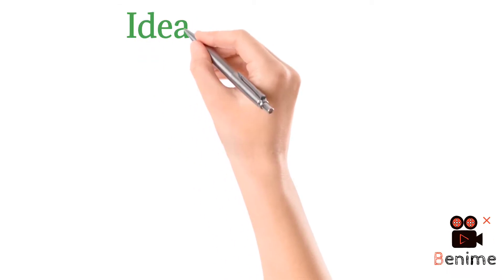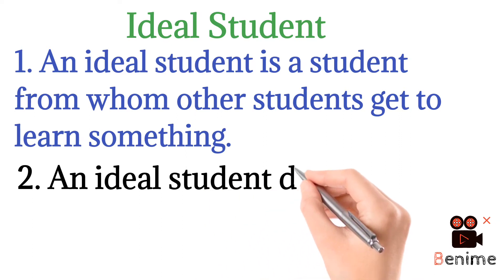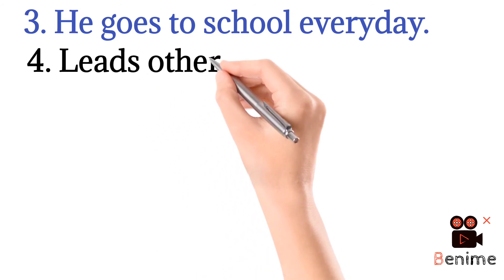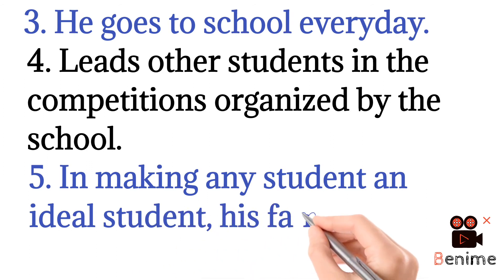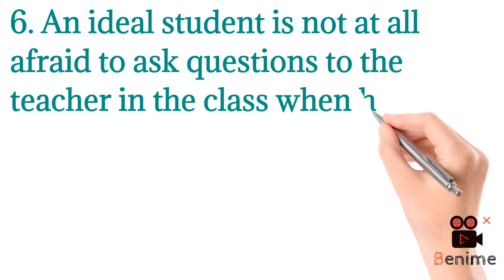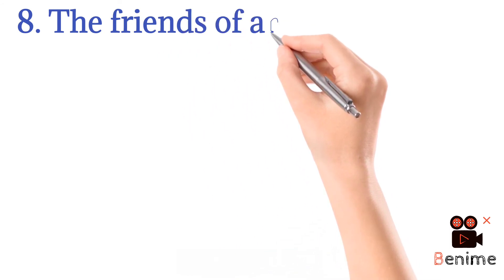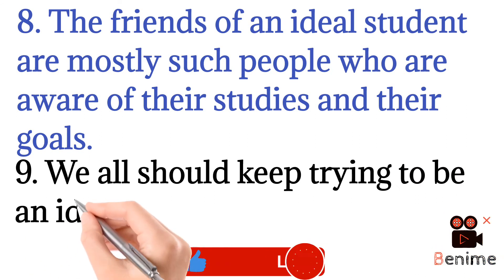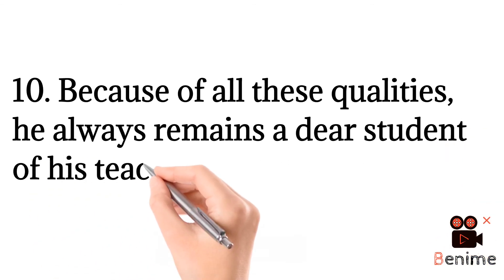10 Lines Essay on An Ideal Student || English Essay on An Ideal Student 10 Lines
10 Lines Essay on An Ideal Student || English Essay on An Ideal Student 10 Lines

10 Lines Essay on An Ideal Student